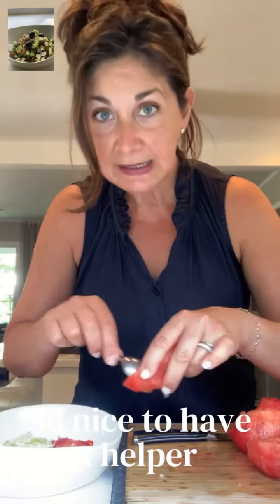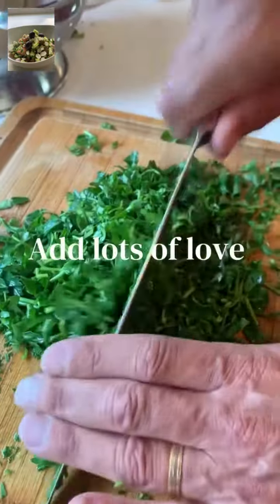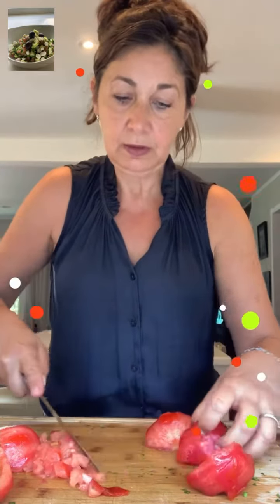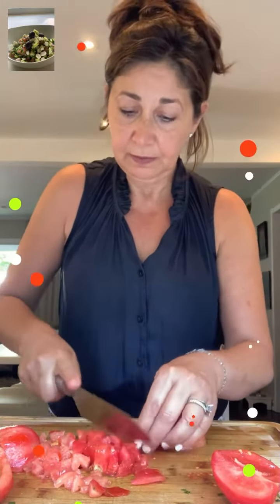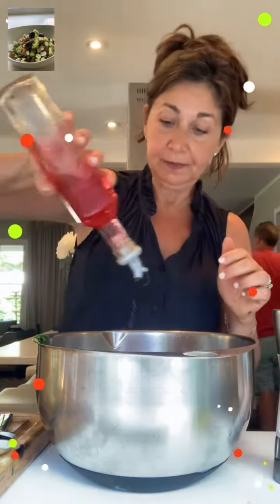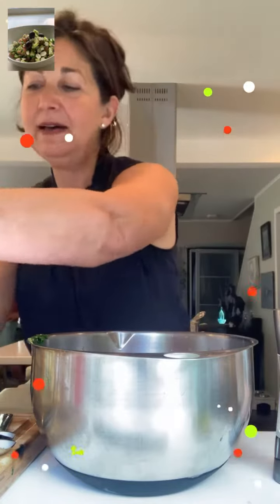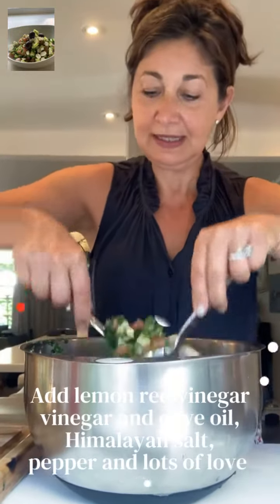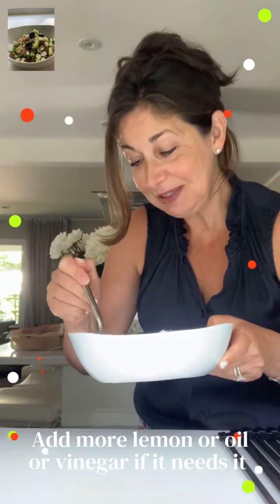Çoban salatası ~ Refreshing Salad!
This is such a healthy refreshing salad! Clean wash all your vegetables well! suggest use all organic!
tomatoes, long hot peppers, cucumbers, red onion, parsley! (Option to add olives, feta cheese)
Chop dice all your vegetables as small as possible ... finely chop your bunch of parsley! Remove skin, and seeds from tomatoes and cucumber! Squeeze fresh lemon, add red wine vinegar, extra virgin olive oil, Himalayan salt, pepper, option to add olives and feta to your liking! Chill before serving! Enjoy!! 😋🧿🧿🧿🙏 Always cook with Love ♥️♥️♥️